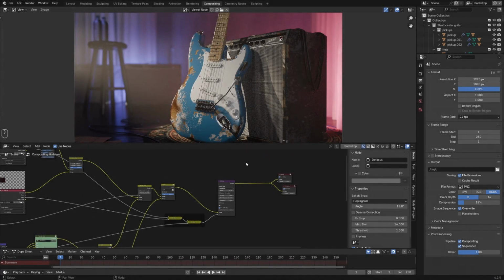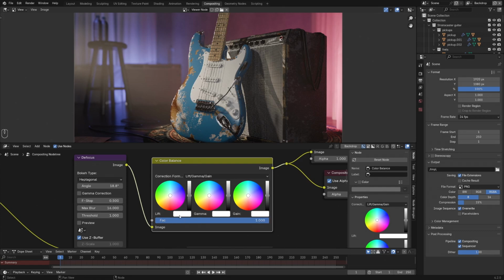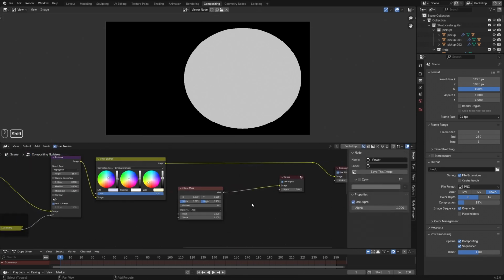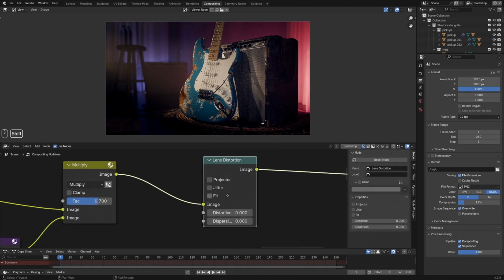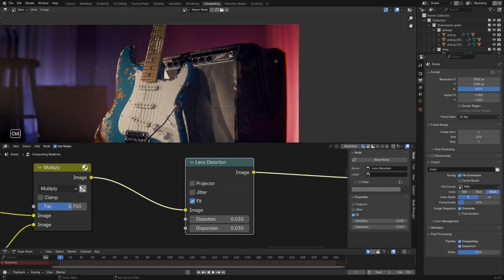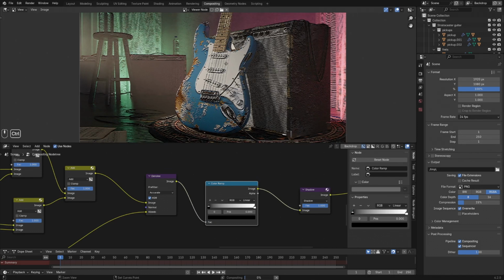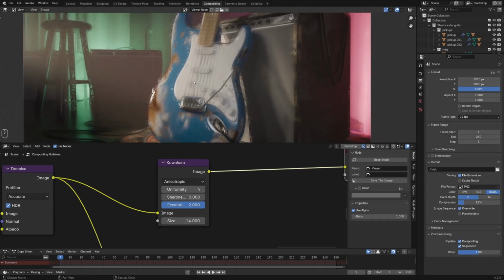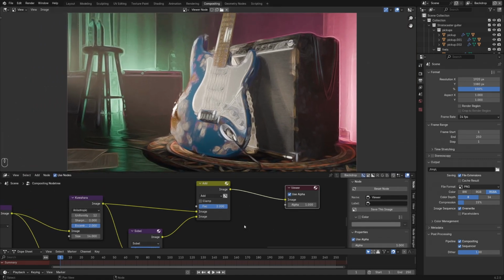COMPOSITING CH03L03 OtherPostFX